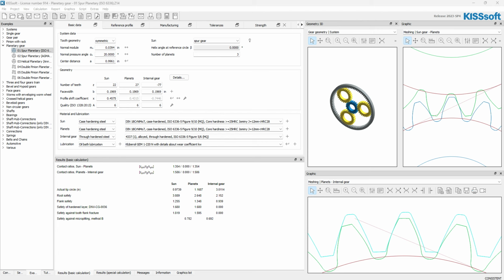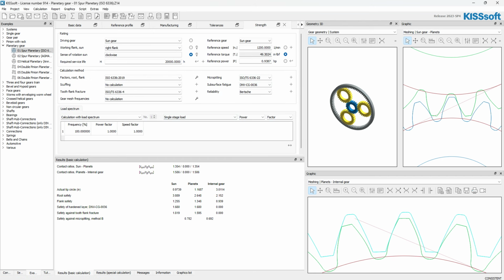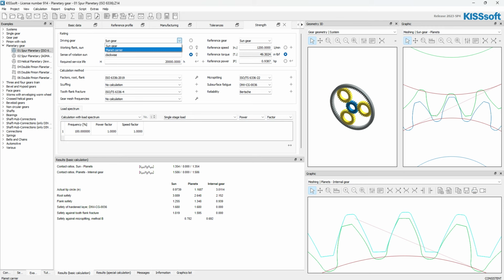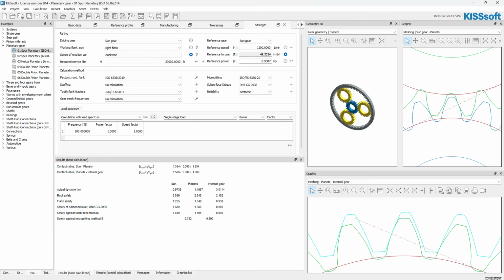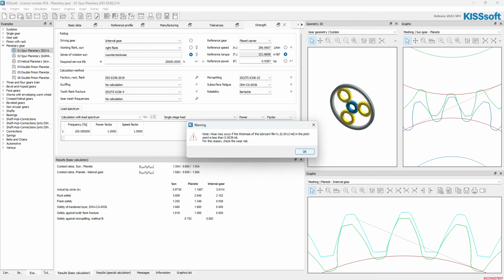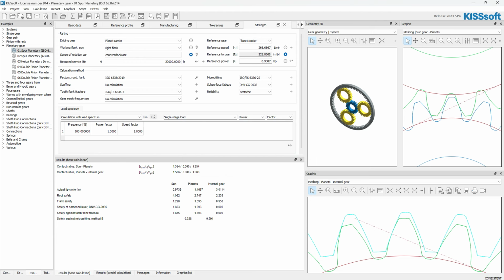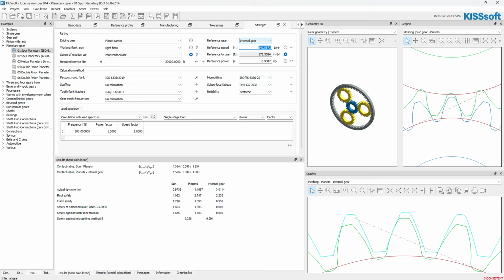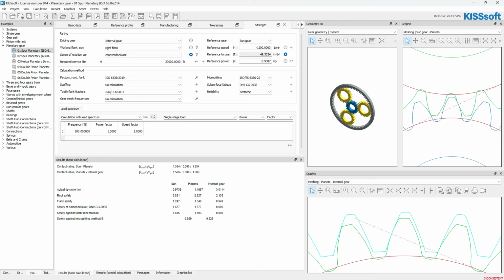Tech Tip: Defining Reference Gears in Planetary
Here I show how to define your planetary reference gearing for powerflow in the planetary system.